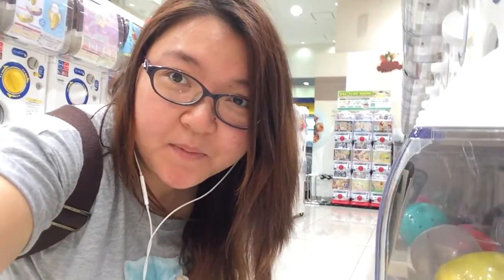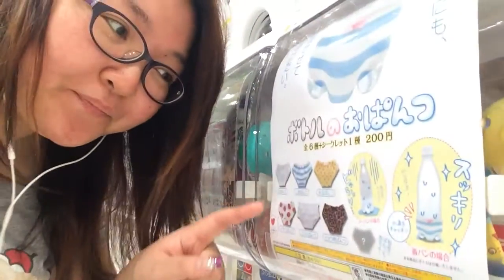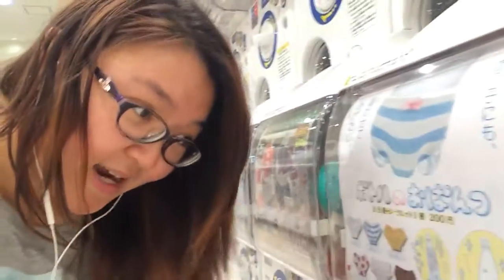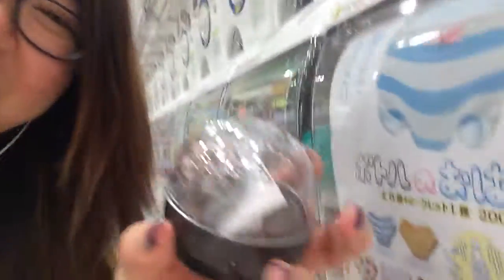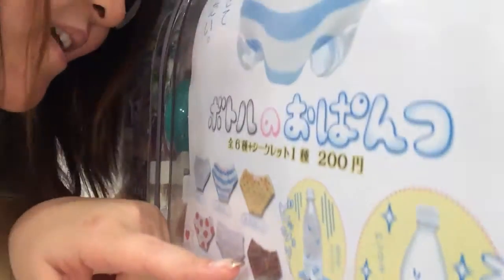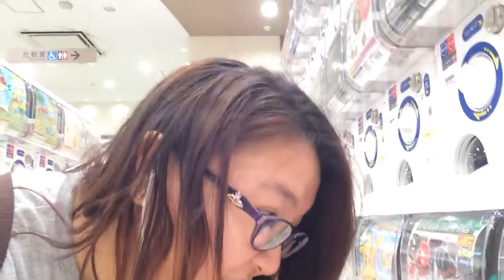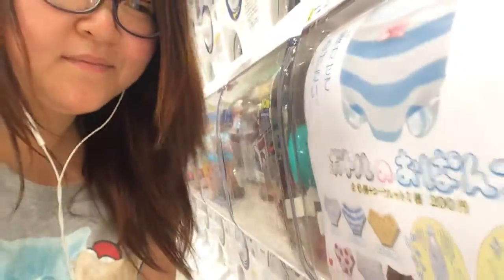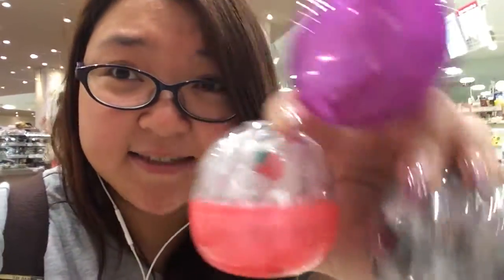UNDERWEAR FOR YOUR WATER BOTTLE!!! ボトルのおぱんつ (Gachapon)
pantsu pantsu pantsu! ボトルのおぱんつ gachapon I found at the supermarket!! whoo! (I was probably way too excited about it)